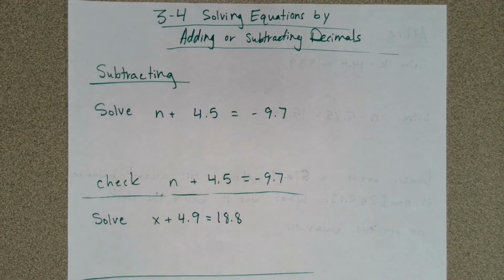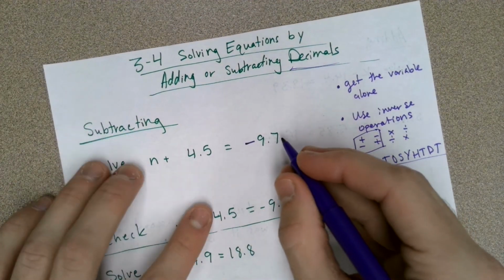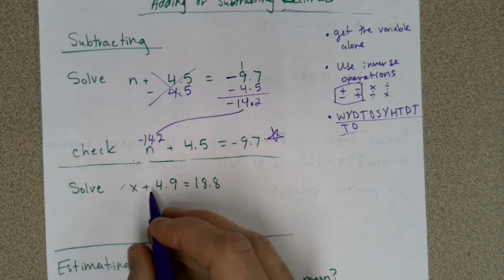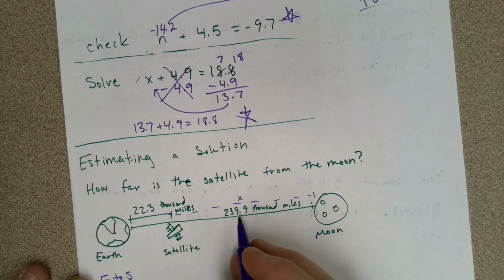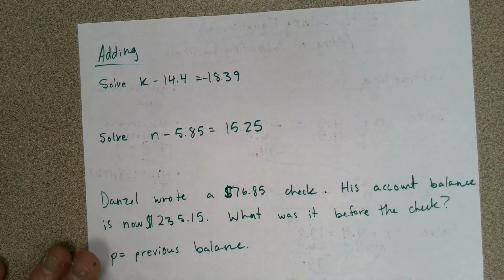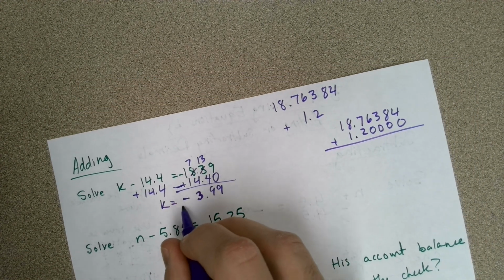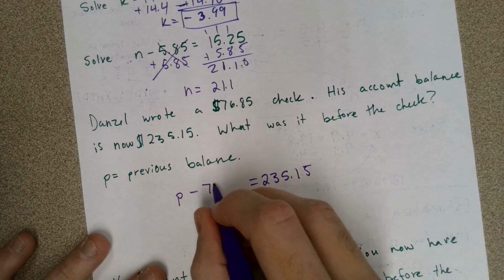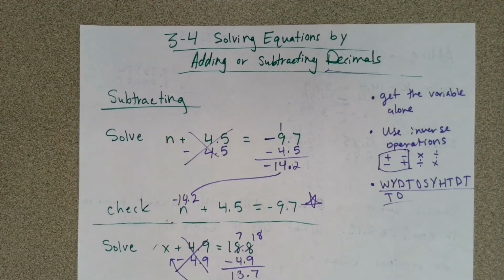3-4 Solving Equations A/S Decimals